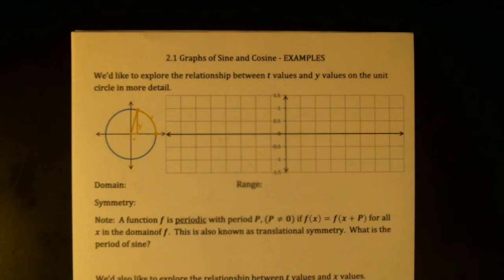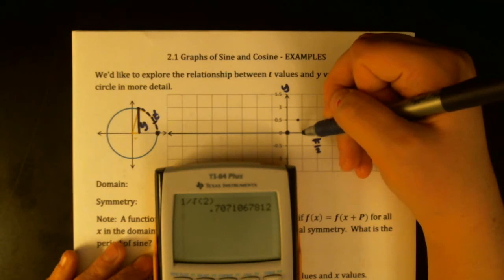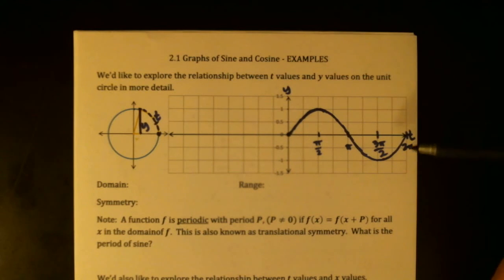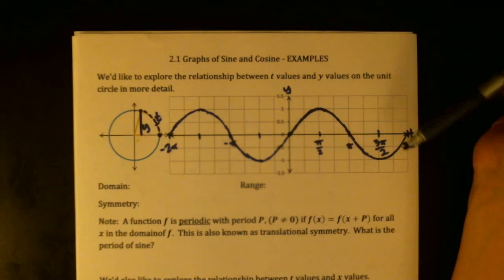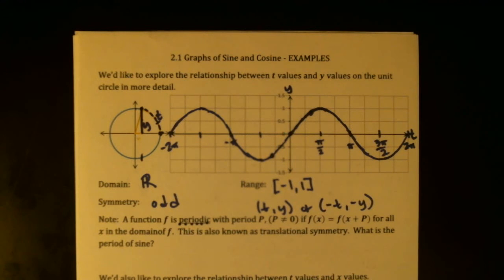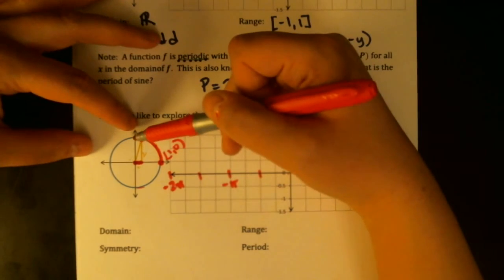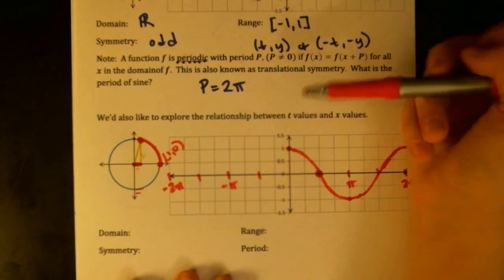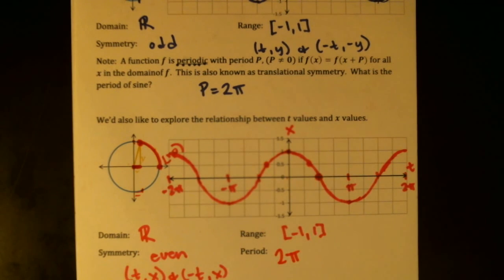Math 142 - 2.1 Intro